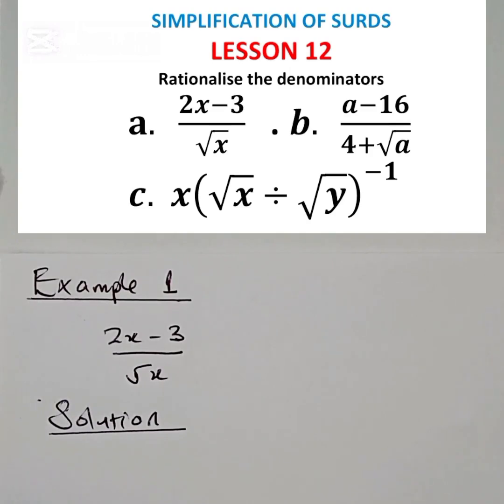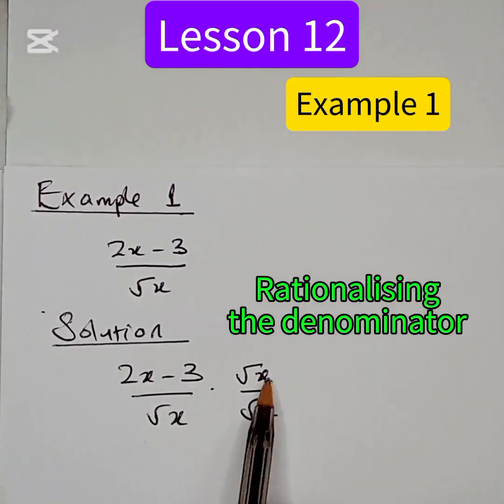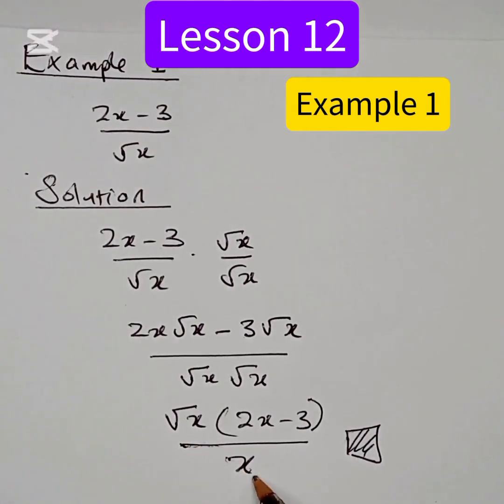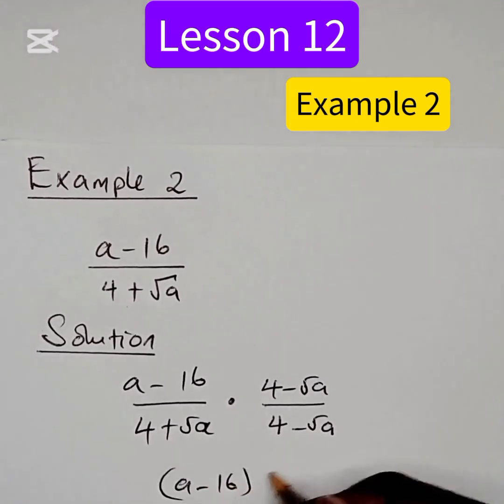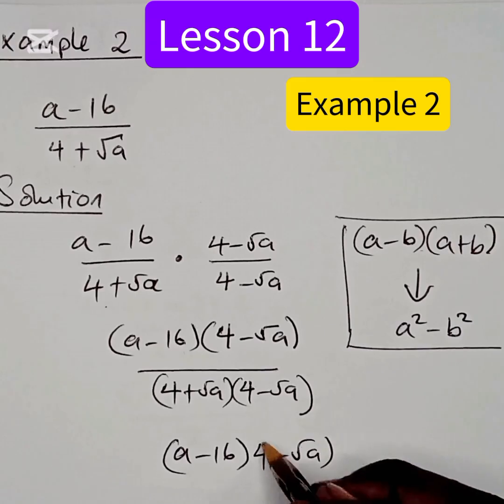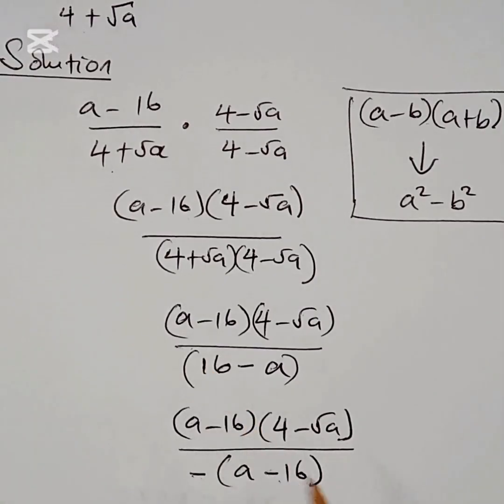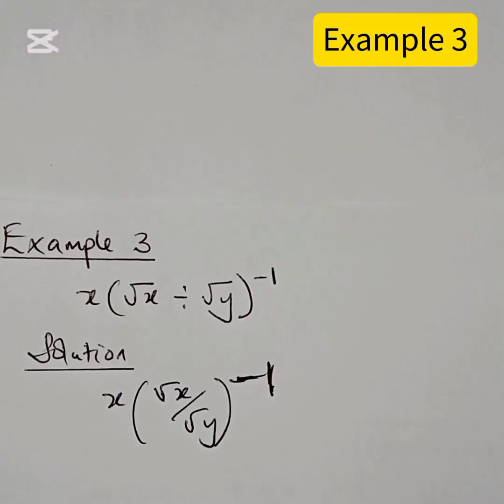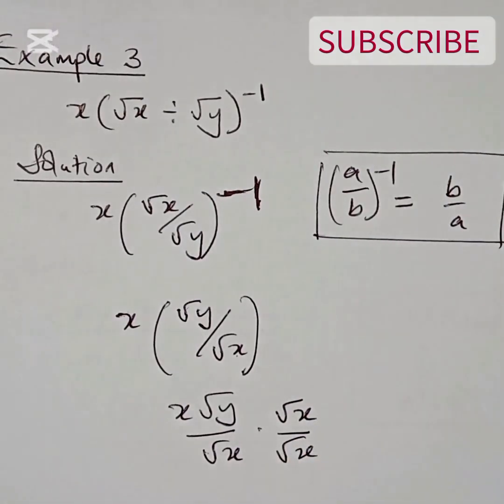How to rationalise surd expressions: Exponents and surds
In this maths lesson on exponents and surds, the main focus was on rationalysing the denominator given surd expressions that are expressed as fractions. The main idea was to remain with a rational denominator. The difference of two squares was also used to rationalise surd expressions. This rationalysing of surd fractions is an important step in simplifying surd expressions. When working with surds, it is a lot easier to work with surds that have a rational denominator.
This lesson on rationalysing surd fractions answered questions such as how do surds work? How to simplify surd expressions? What are surds ? How to rationalise surds? How to rationalise the denominator. This video falls under the playlist of exponents and surds lesson available on the channel, wonderdaaramathematicsonline. This playlist offers a comprehensive course in exponents and surds. This course is suitable for grade 8 maths, grade 9 maths, grade10 maths, grade 11 maths, grade 12 maths and a level maths learners.
It is also suitable for students preparing for wjec maths paper1, ocr maths paper1 and igcse maths exams.